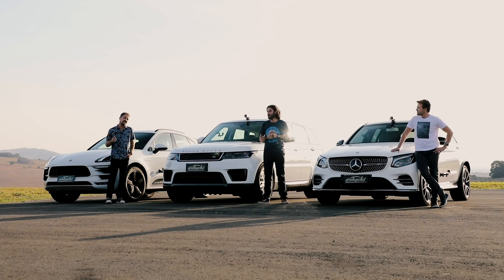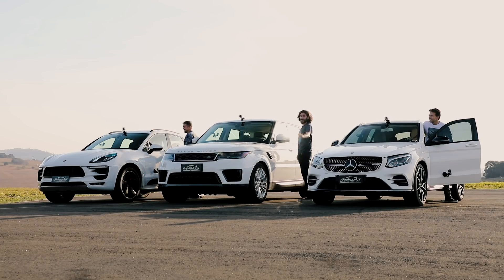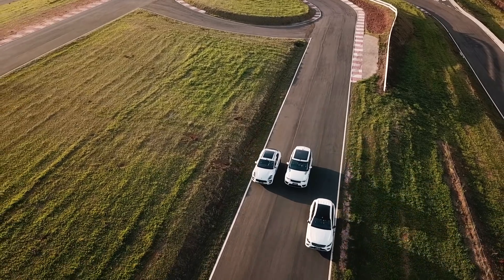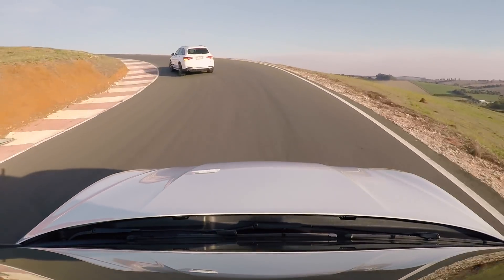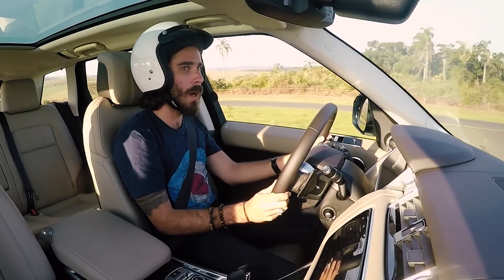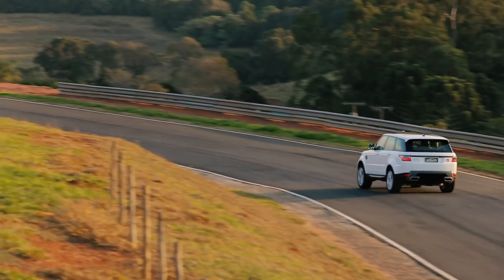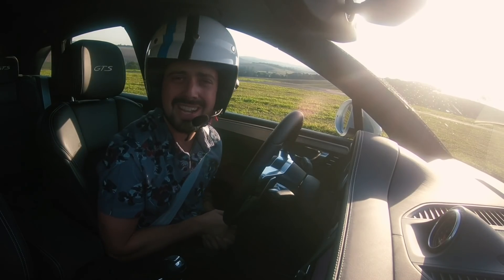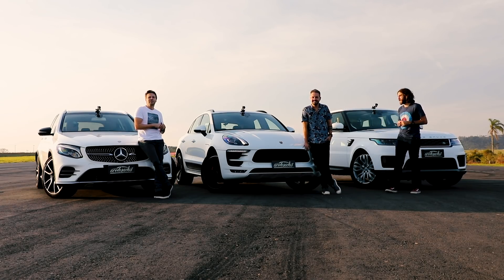SUVS DE PATRÃO! MACAN GTS X RANGE ROVER SPORT X MERCEDES GLC 43 AMG PT. 1- ESPECIAL #200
Os Emirados Árabes são aqui! Comparamos os SUV's favoritos dos nada modestos Sheiks do petróleo: Porsche Macan GTS, Land Rover Range Rover Sport e Mercedes GLC 43 AMG. Aperte o play e confira!

Acelerados é o canal para quem ama carros, tem gasolina e adrenalina nas veias. Rubens Barrichello, Cassio Cortes e Gerson Campos aceleram superesportivos, clássicos do passado e as últimas novidades do mercado automotivo, trazendo sempre velocidade, emoção e informação sobre quatro rodas.